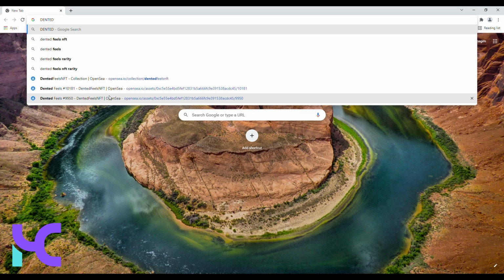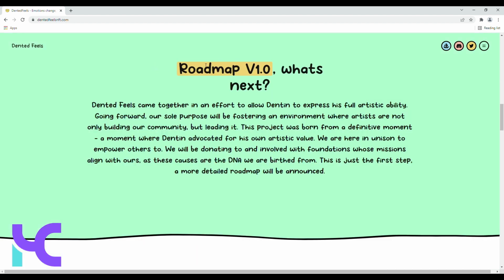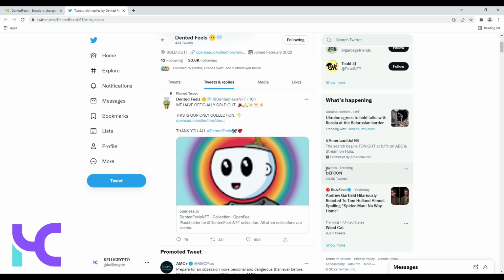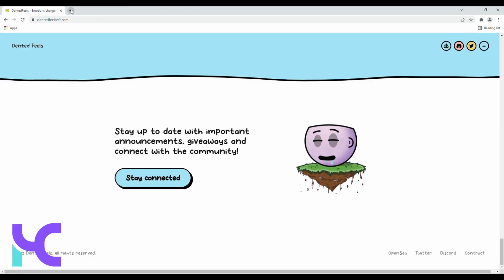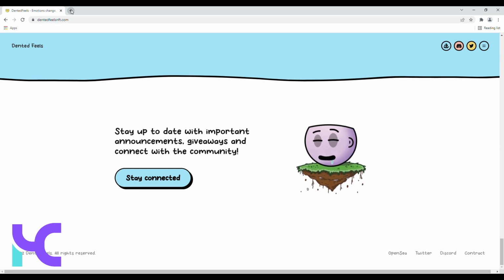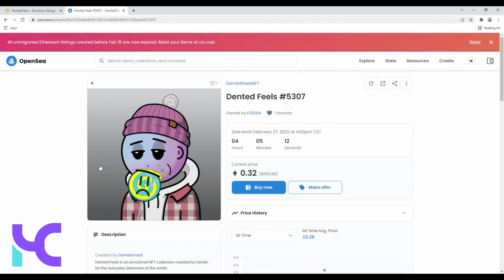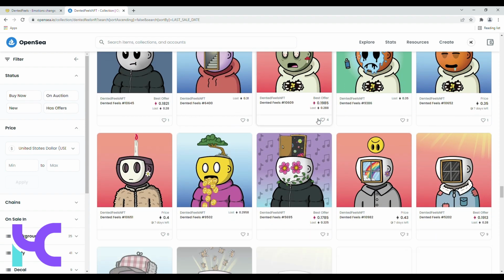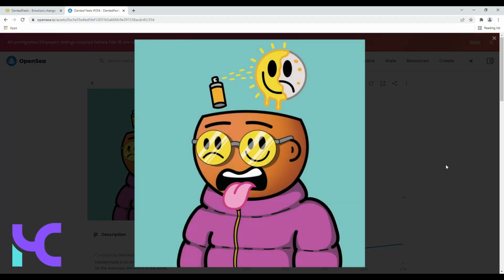DENTED FEELS NFT COLLECTION